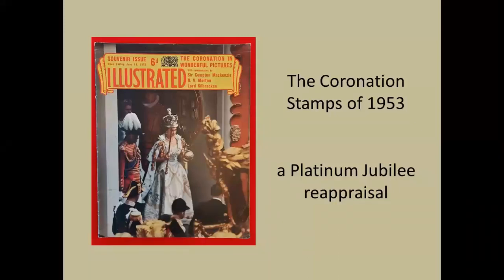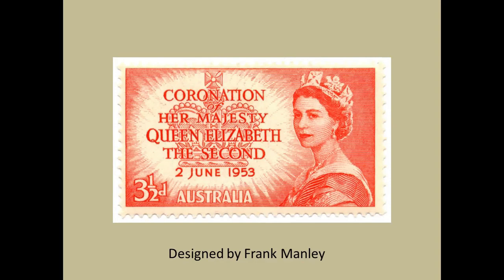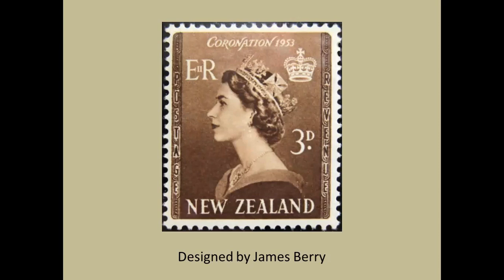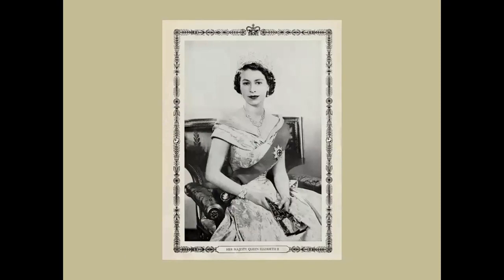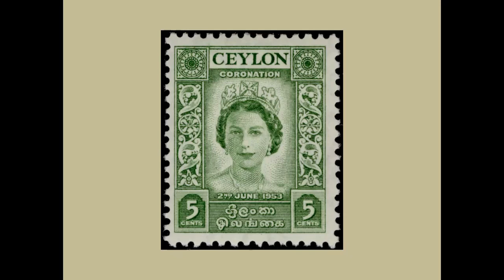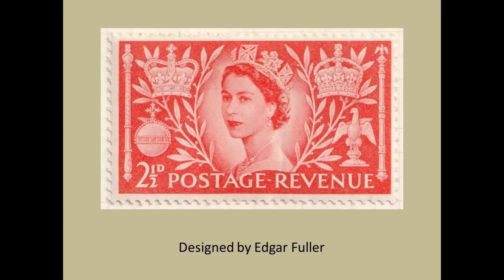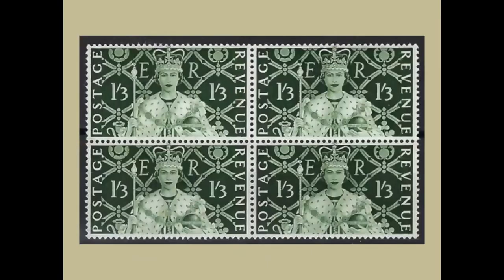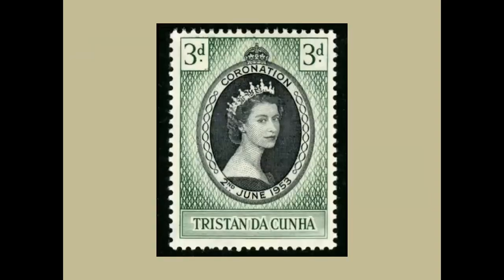The Coronation Stamps of 1953: a Platinum Jubilee reappraisal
Produced by Neil Robson, editor of the Wandsworth Historian
Right across the Commonwealth, stamps were issued to celebrate the crowning of the Queen in 1953. Talented designers eagerly grasped the challenge.  In this talk, Neil Robson will reassess six of the most successful results they created.